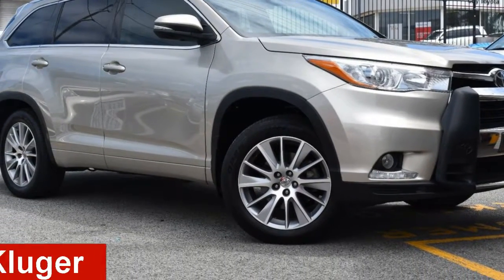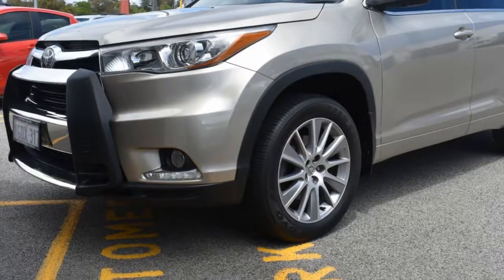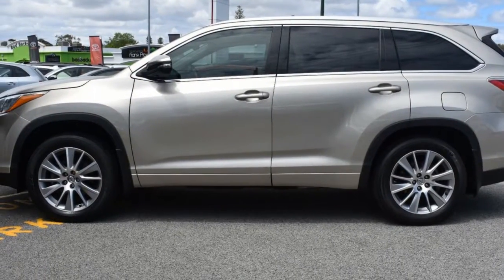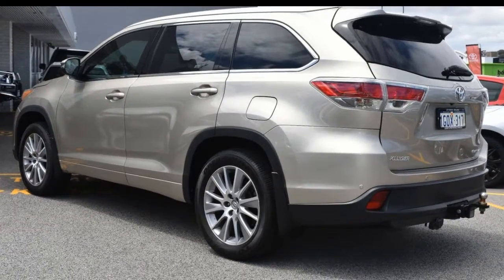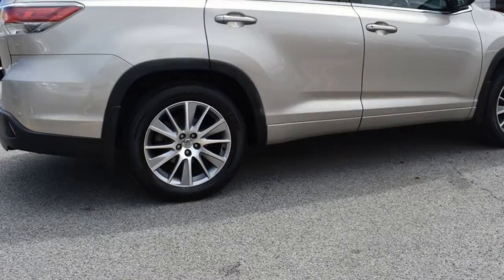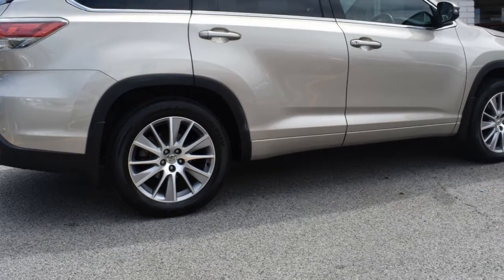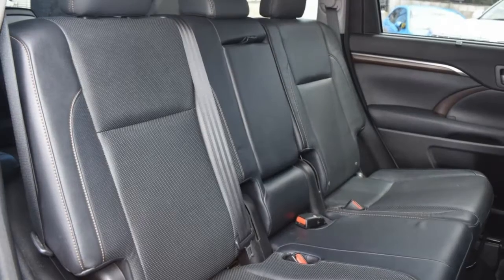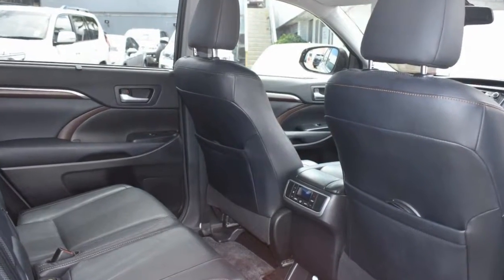2014 Toyota Kluger GSU55R Grande AWD Fawn 6 Speed Sports Automatic Wagon